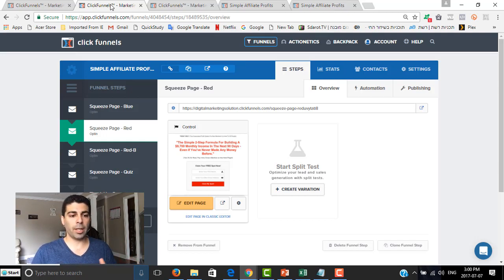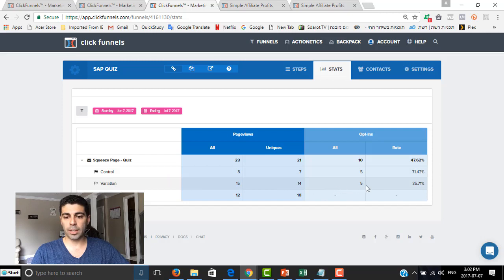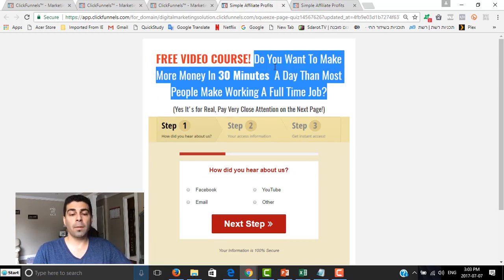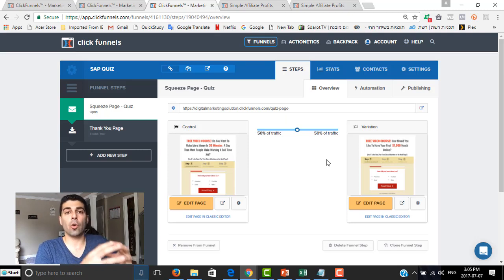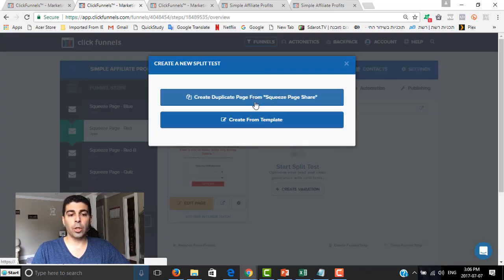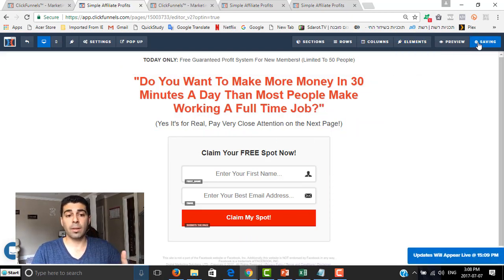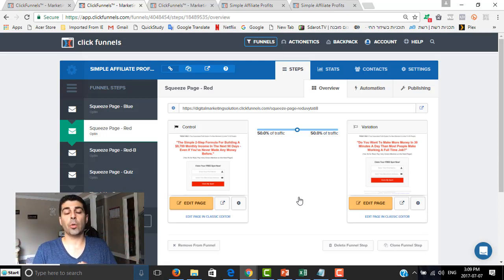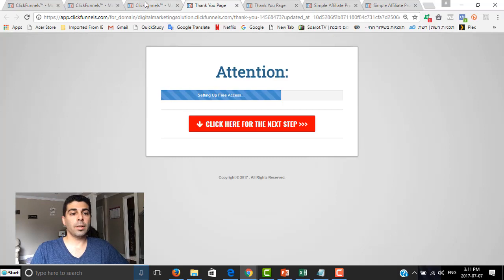2 3 AB Split Testing HD WEB